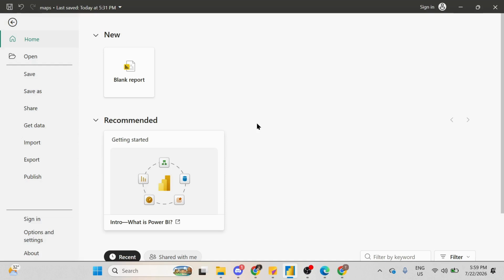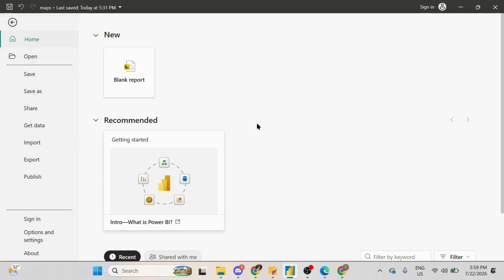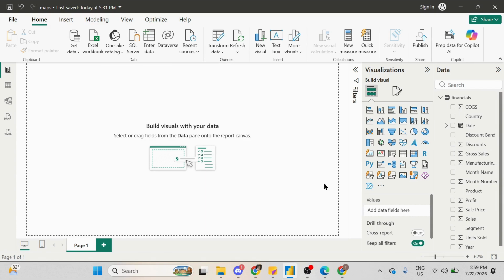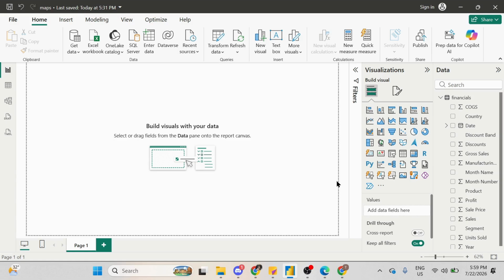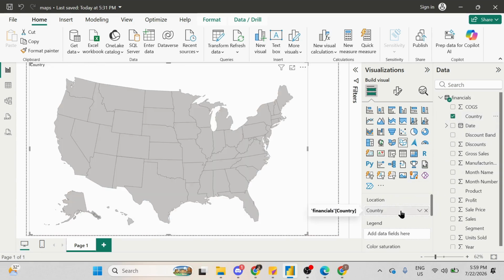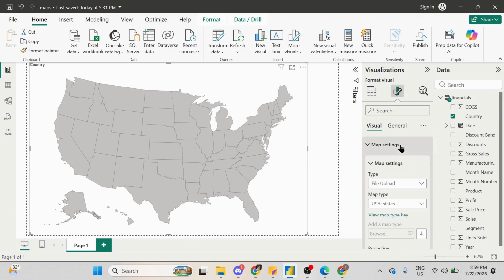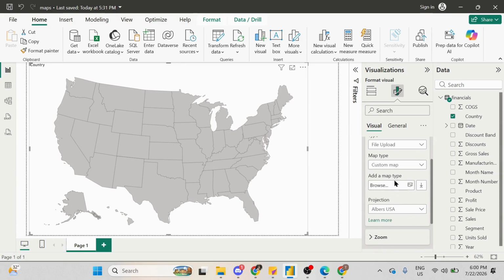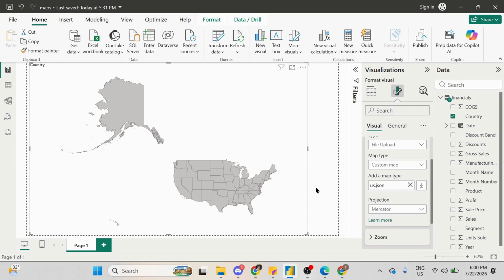How to Import Customized Maps, Floor Plans, or Images to Power BI - Full Guide (2026)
In this video, you'll learn how to import customized maps, floor plans, or images to Power BI, even if you're a total beginner or just need a quick refresher. By the end of this guide, you'll know exactly how to incorporate your unique visuals into Power BI so you can enhance your data storytelling.

Here is the step-by-step breakdown:
00:00 Open Power BI Dashboard
00:15 Prepare Your Map File
00:30 Add Shape Map Visual
00:45 Link Region ID to Location Field
01:00 Customize Map Appearance
01:15 Set Map Type to Custom Map
01:30 Add Your TopoJSON File
01:45 View Your Customized Map

Power BI allows you to create stunning visualizations that can enhance your data storytelling and make your presentations more engaging. Importing customized maps can provide deeper insights and a unique perspective on your data.